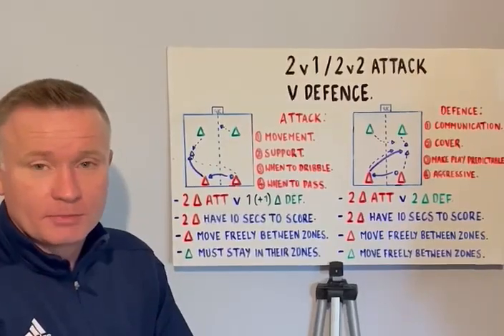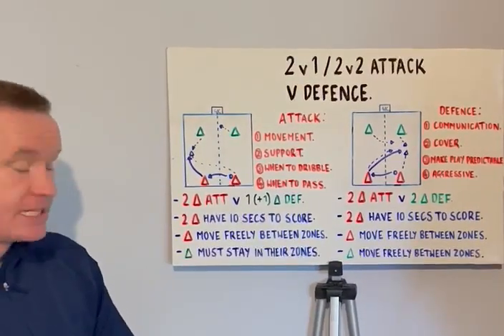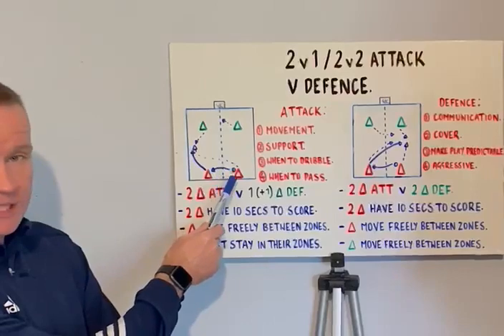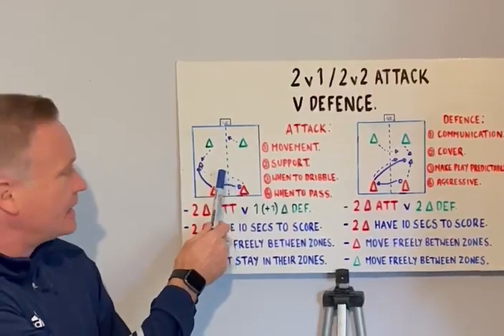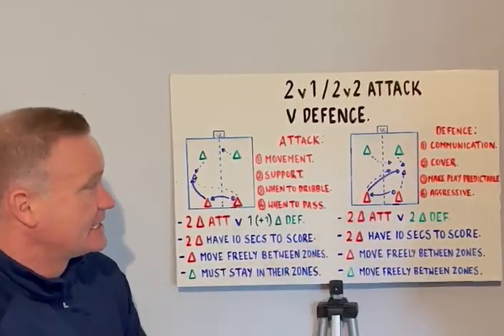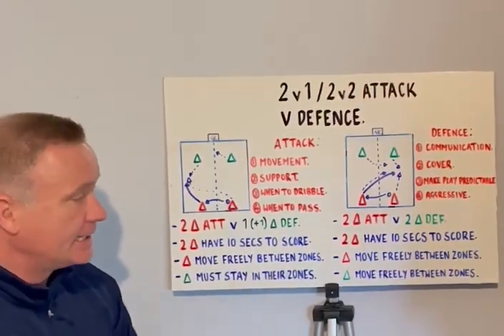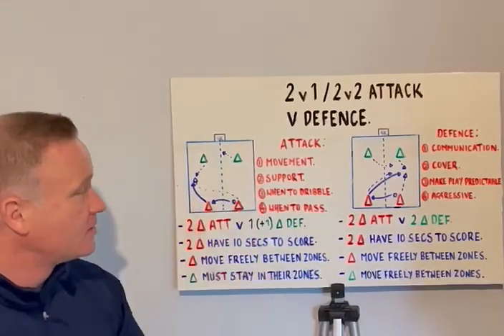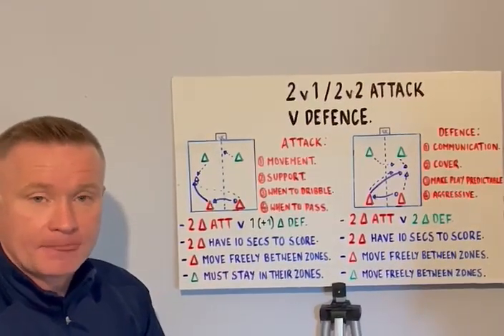Football coaching. 2v1 & 2v2 Attack v Defence.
These football coaching activities use 2v1 attacking overloads and 2v2s to improve attacking and defensive principles of play. ⚽